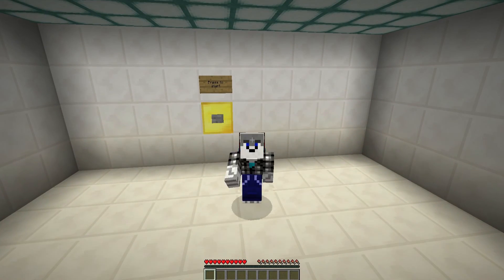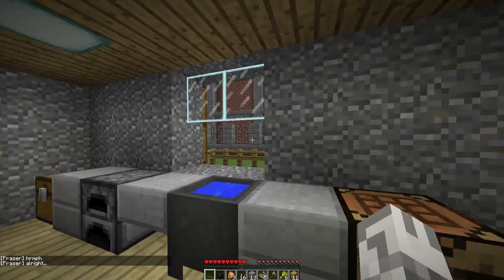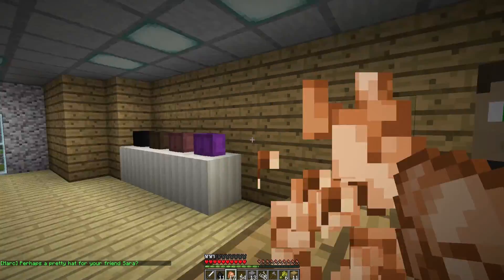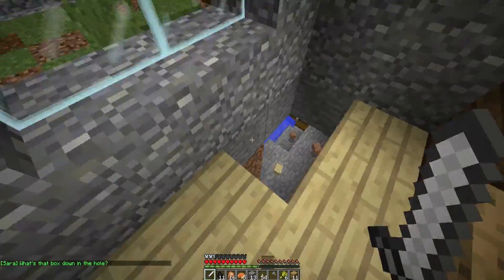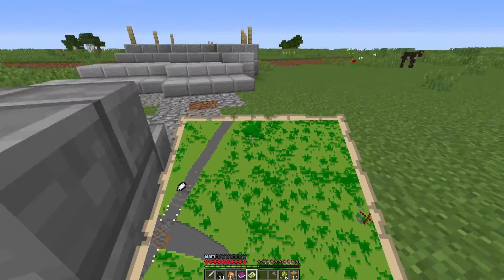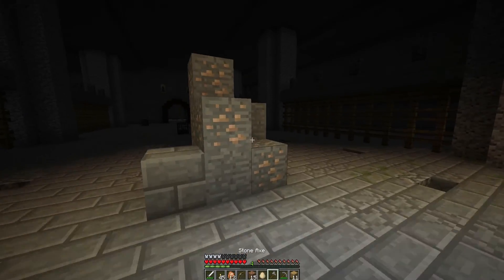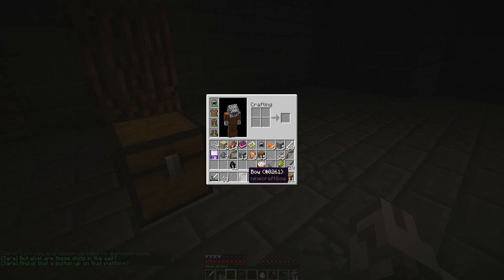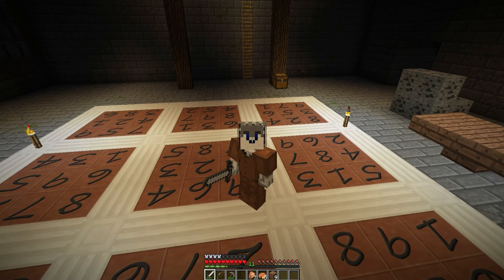Minecraft SATOSHI'S TREASURE | The Hunt Begins | #1 | iVexusHD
Satoshi's Treasure. A map where you complete puzzles in order to win REAL TREASURE!! :)

As always, thanks for your support, whether you're stopping by or you're a subscriber. It means a lot to me :)

-Fraser